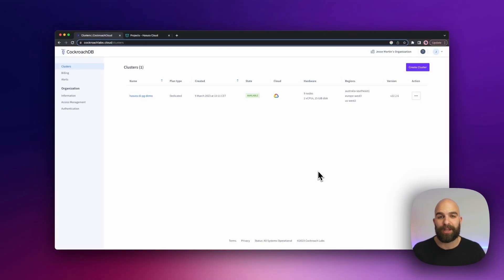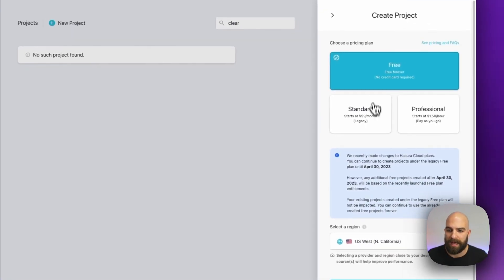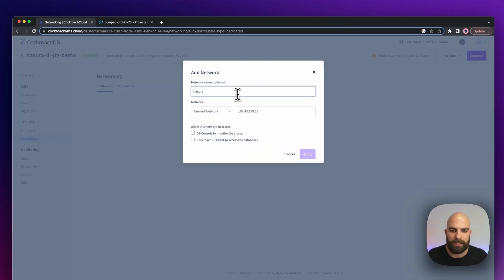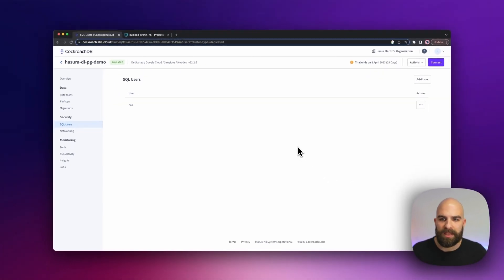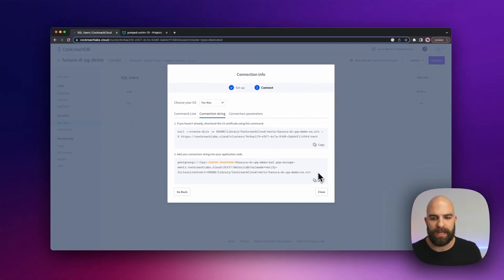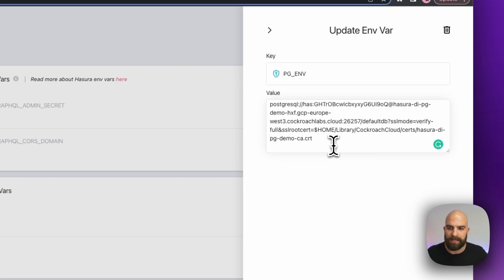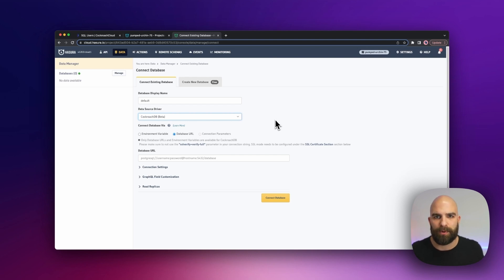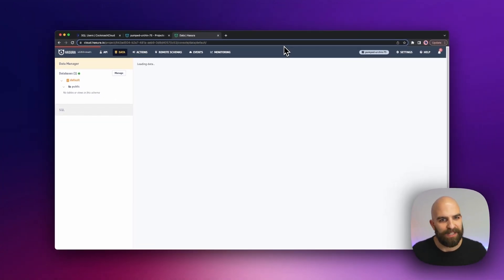Distributed Postgres: Connecting CockroachDB to Hasura Cloud